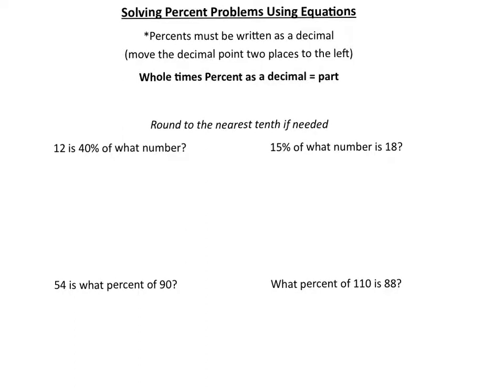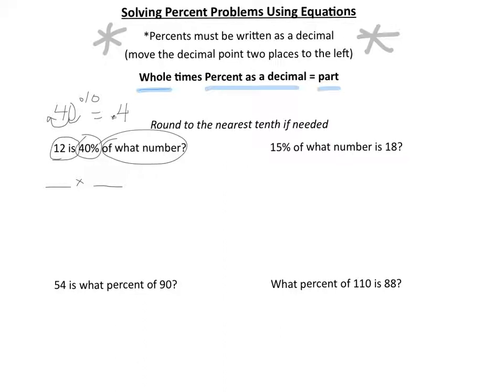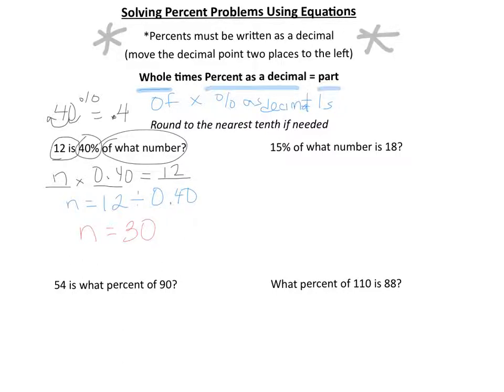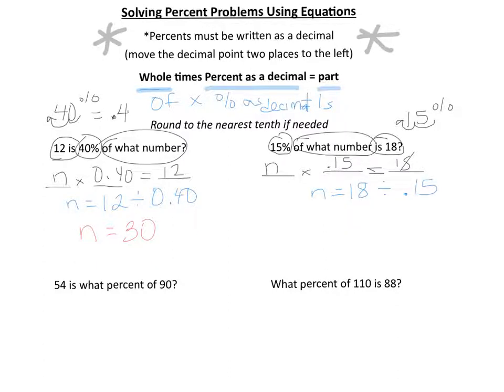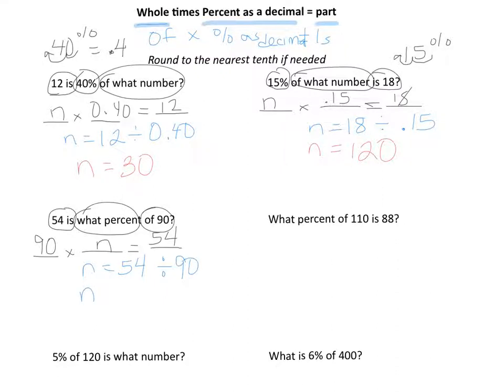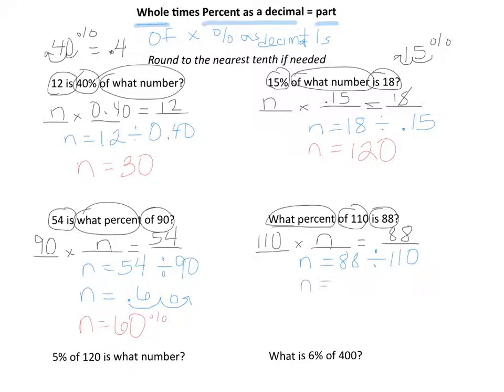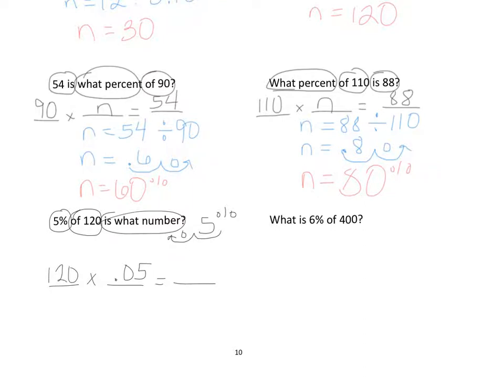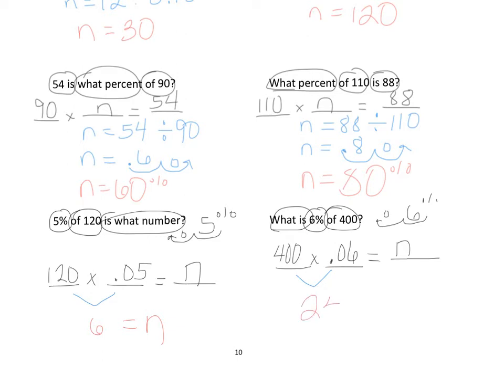Math 7 Percents page 10